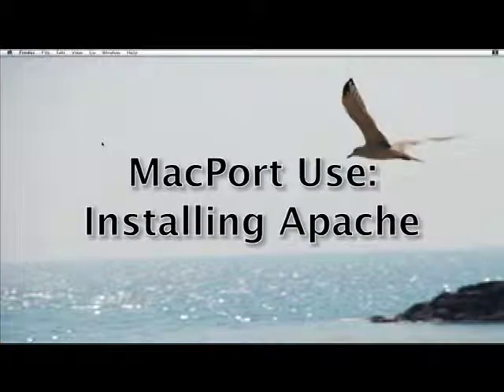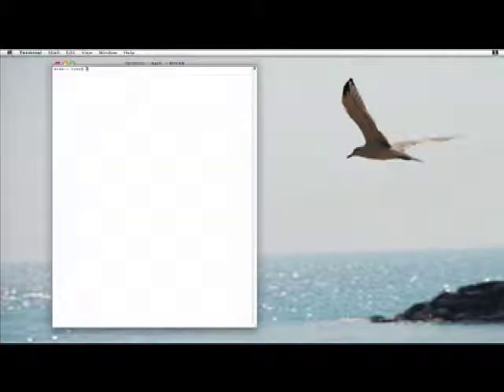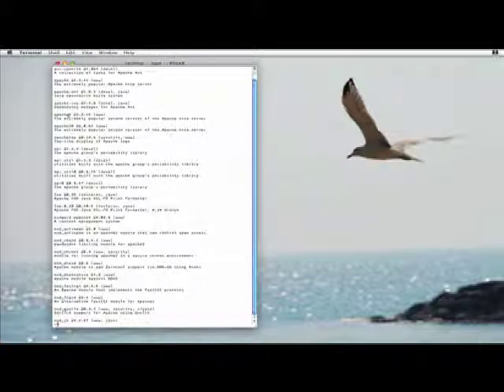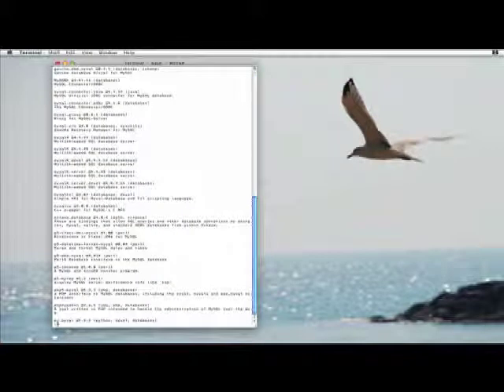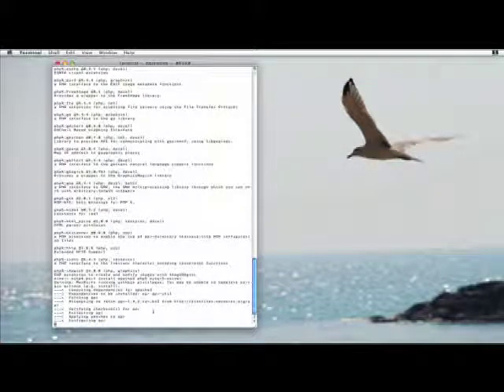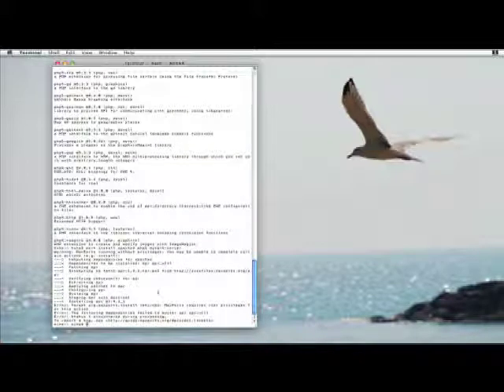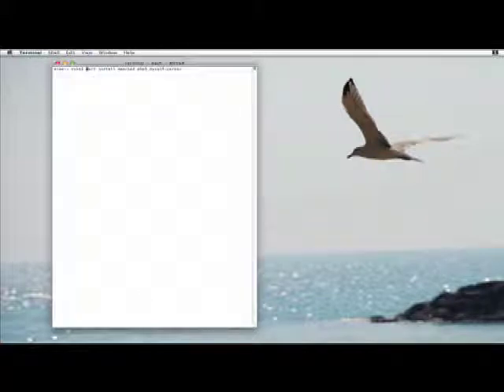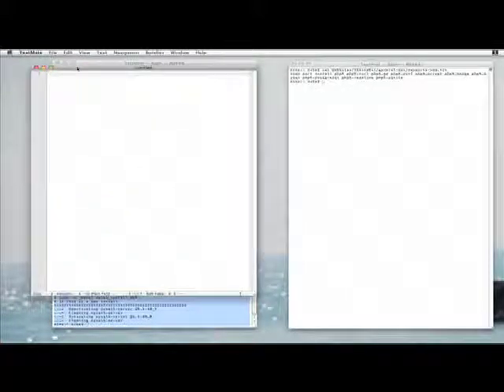YASiteKit: Installing MacPorts version of Apache on OS X 10.6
This video covers installing and configuring the MacPorts version of Apache 2.2 with PHP 5 on OS X 10.6.

It demonstrates  how to set up for web site development using the Name Virtual host feature of Apache.